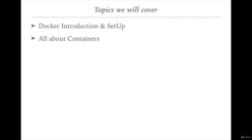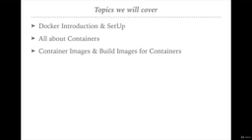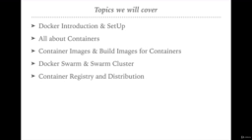Docker Introduction | Docker For DevOps Training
Docker Certification Training for DevOps | Erroll on Discounted Price

Docker Training: Become Job Ready in Docker Containerization by learning Docker Ecosystem, creating Docker images using Dockerfiles, Installing Ubuntu Linux and CentOS Linux, Granting Docker Control to Non-root Users, Security, Orchestration, Network Configuration Files, etc. You will also get an exposure to industry based real-time projects in various verticals.

This course covers all the fundamentals about Docker software and teach you everything you need to know about developing and deploying modern applications with Docker software.

Be ready for the Dockerized future, where nearly all software is developed and deployed in containers. Welcome to the most complete and up-to-date course for learning and using Docker end-to-end, from development and testing, to deployment and production.

Just starting out with Docker? Perfect. This course starts out assuming you're new to containers.

This is a living course, and will be updated as Docker features and workflows change.

This course is designed to be fast at getting you started but also get you deep into the "why" of things. Simply the fastest and best way to learn the latest docker skills. Look at the scope of topics in the Session and see the breadth of skills you will learn.

Why shall we learn Docker technologies:

Docker software is on the bleeding edge of technology today.  It is also one of the most compelling technologies of the last decade in terms of its disruption to software development, operations, systems architecture, testing and compliance practices.

Docker is becoming a must tool for developers. containers and the Docker’s approach gives you the opportunity to work without any need of dependencies. Docker allows developers to focus on the things which actually matters without worrying about the environment where the application runs.

Tons of companies are using docker in production, today you have the access to that same virtualization technology right on your desktop.

Why DevOps skills?

Nowadays DevOps engineers are in great demand in the IT industry. Companies are looking for developers who can both develop and deploy the applications.

The average salary of a DevOps engineer is about $140,000 per year in Silicon Valley area which is 20% higher than the salary of a software engineer.

Master DevOps Skills means you will be staying ahead in the competitive job market!

Some of the many cool things you'll do in this course:

Edit web code on your machine while it's served up in a container

Lock down your apps in private networks that only expose necessary ports

Create a 3-node Swarm cluster in the cloud

Use Virtual IP's for built-in load balancing in your cluster

Optimize your Dockerfiles for faster building and tiny deploys

Build/Publish your own custom application images

Create your own image registry

Use Swarm Secrets to encrypt your environment configs, even on disk

Deploy container updates in a rolling always-up design

Create the config utopia of a single set of YAML files for local dev, CI testing, and prod cluster deploys

After taking this course, you'll be able to:

Use Docker in your daily developer and/or sysadmin roles

Make Dockerfiles and Compose files

Build multi-node Swarm clusters and deploying H/A containers

Build a workflow of using Docker in dev, then test/CI, then production with yaml

Protect your keys, TLS certificates, and passwords with encrypted secrets

Keep your Dockerfiles and images small, efficient, and fast

Develop locally while your code runs in a container

Protect important persistent data in volumes and bind mounts

Lead your team into the future with the latest Docker container skills!

 30-day money-back guarantee!

You will get 30-day money-back guarantee from Udemy for this course.

 If not satisfied simply ask for a refund within 30 days. You will get full refund. No questions whatsoever asked.

Are you ready to take your DevOps skills and career to the next level, take this course now!

Who this course is for:
Software developers, sysadmins, IT pros, and operators at any skill level.
Anyone who makes, deploys, or operates software on servers.